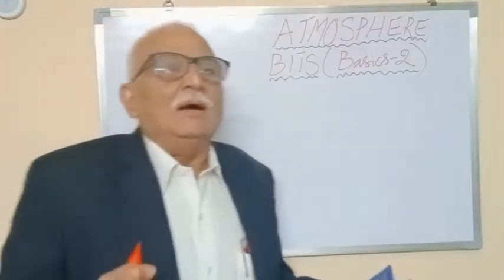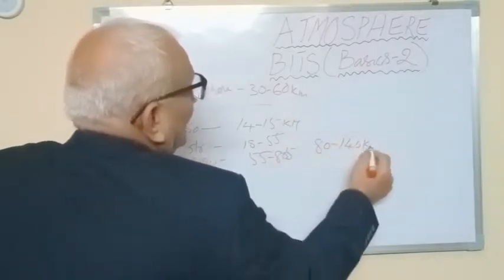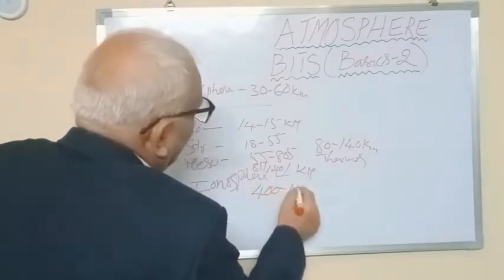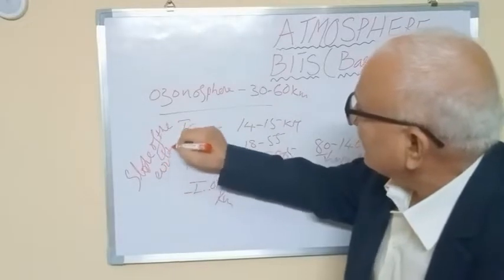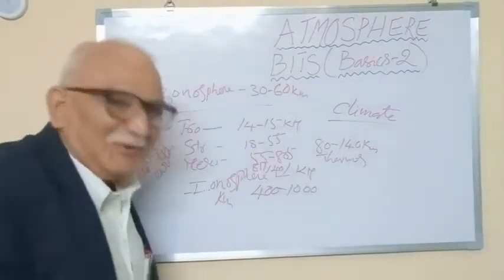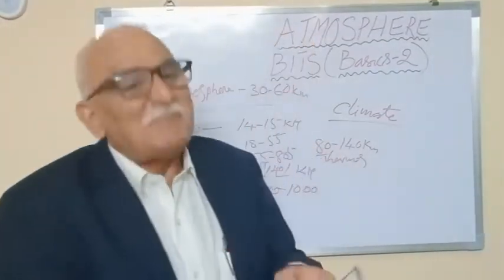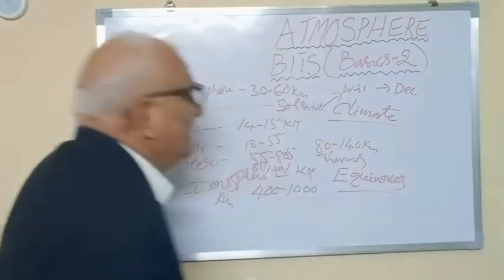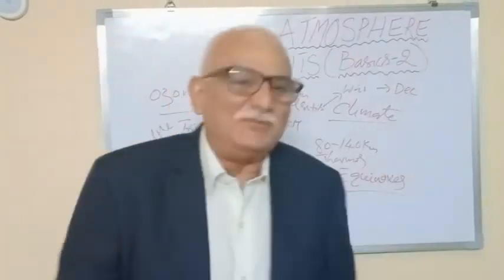Agricultural Meteorology - JRF/SRF/NET/other exams - Atmosphere - Bits Basics 2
Troposphere; solstices; equinoxes.